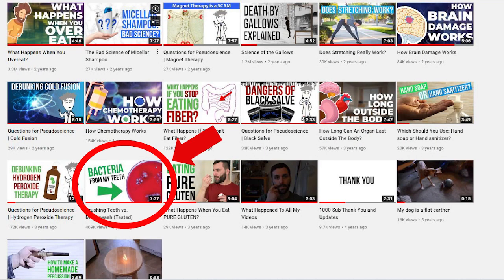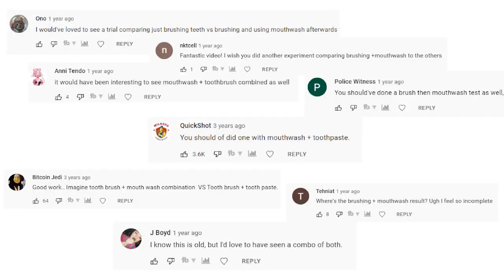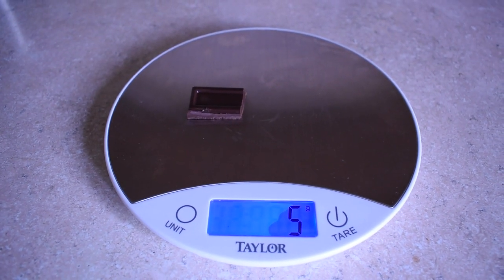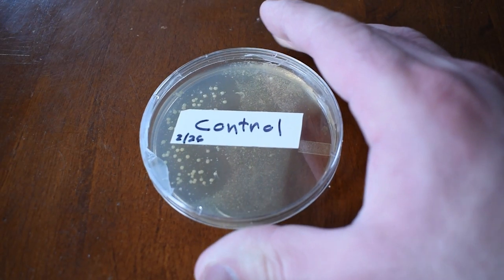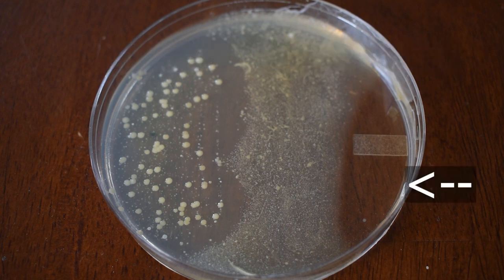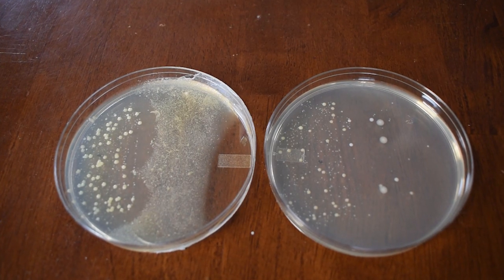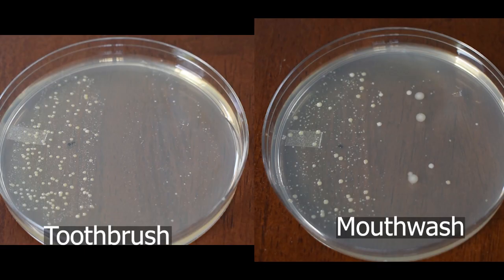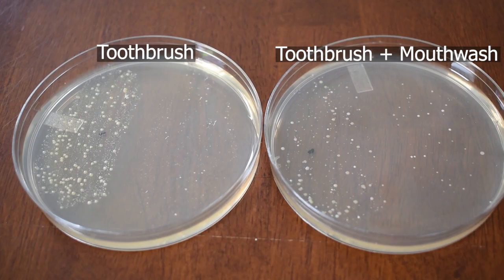Petri Dish | Toothbrush + Mouthwash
I collected bacteria cultures from my teeth after brushing and using mouthwash to see how much grew on a petri dish